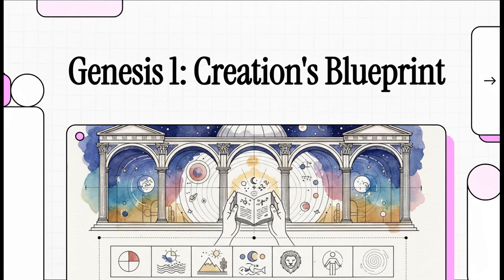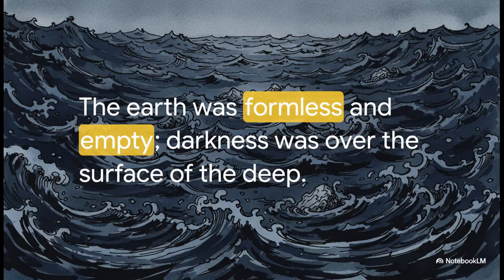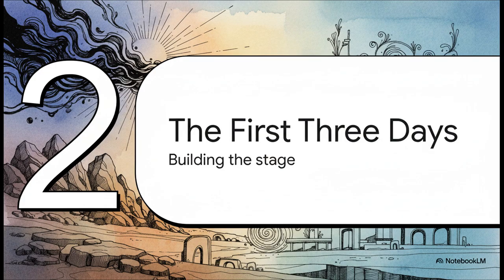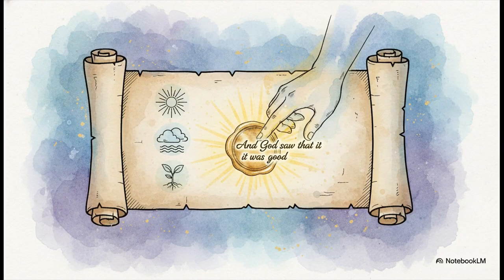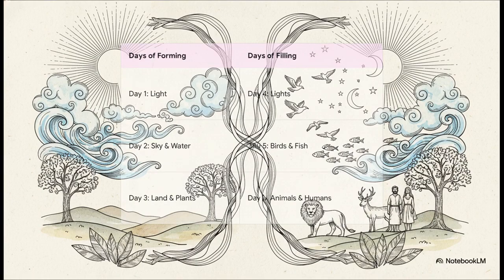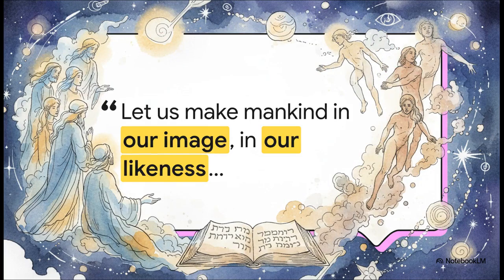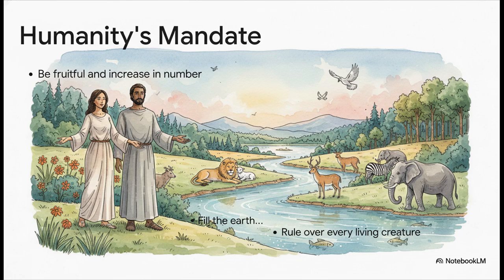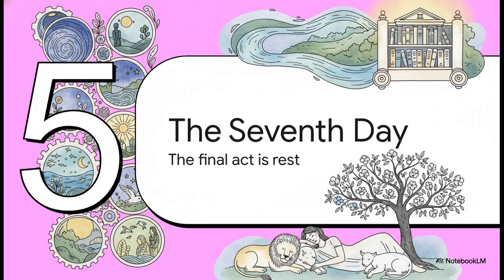Genesis 1. The Creation of the World, Creation's Blueprint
This foundational text from Genesis recounts the systematic process by which God brought the cosmos into existence over six distinct creative days. Beginning with an initial void, the narrative describes the sequential separation of light from darkness and the formation of the sky and waters, followed by the appearance of dry land and vegetation. Next, celestial bodies like the sun and moon were placed in the sky, after which the waters and air were filled with living creatures and birds. Finally, the creation of mankind in God's image is detailed, giving humans dominion and responsibility over all other life, before God rested on the seventh day, making it holy.